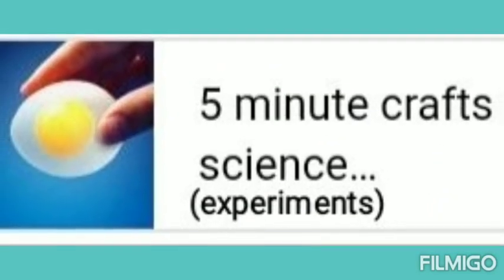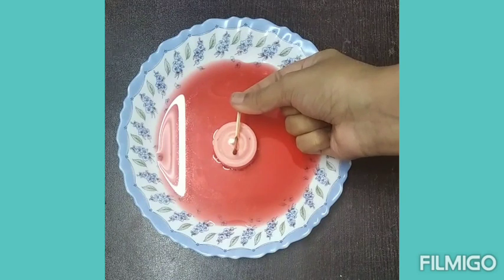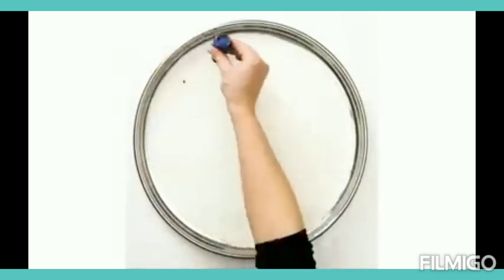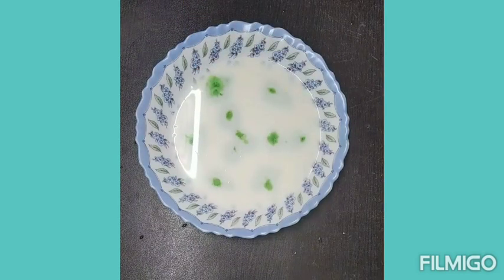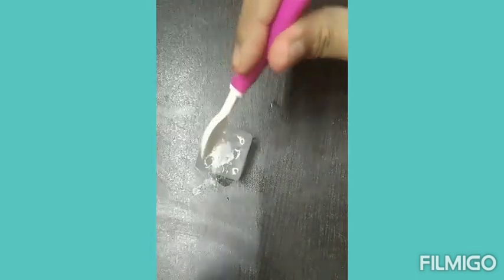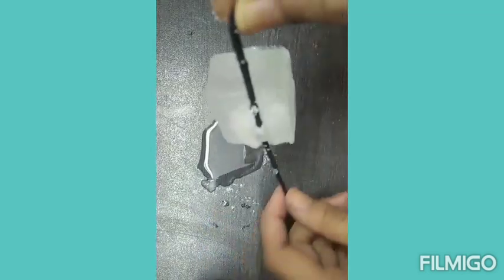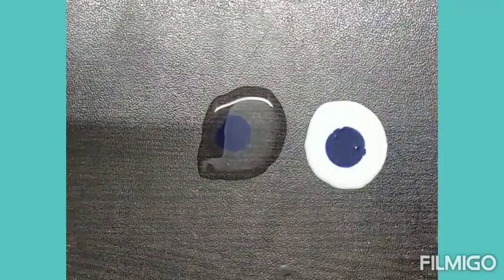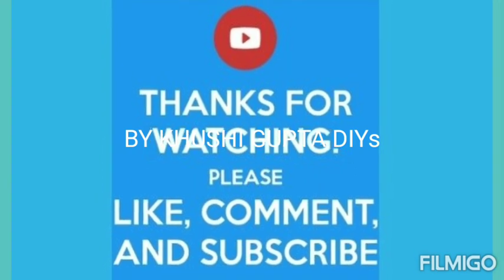TESTING VIRAL HACKS BY 5 minute crafts ..........